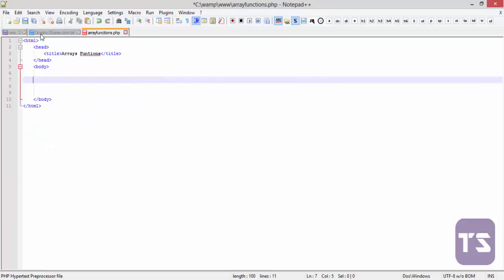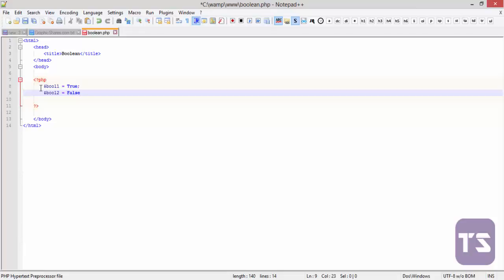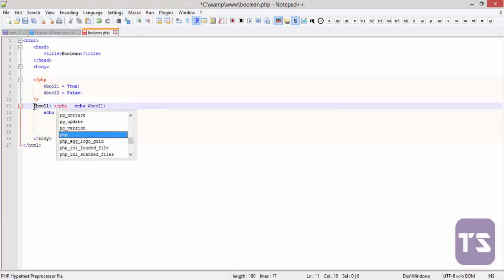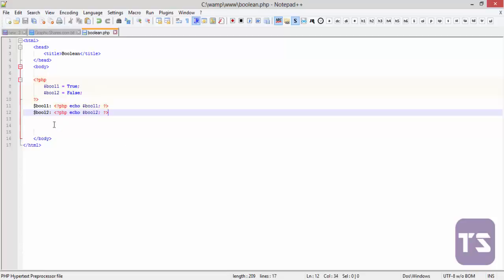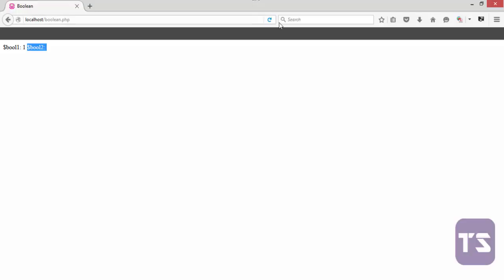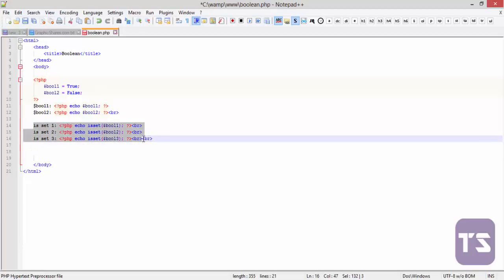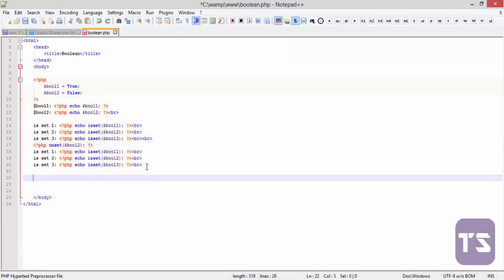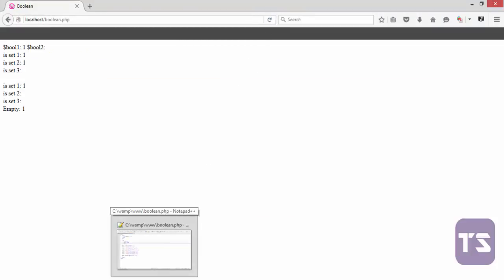Boolean - Lecture 17 (PHP Tutorial)